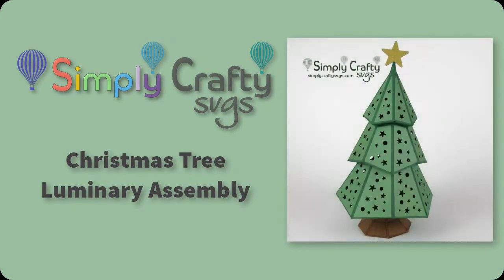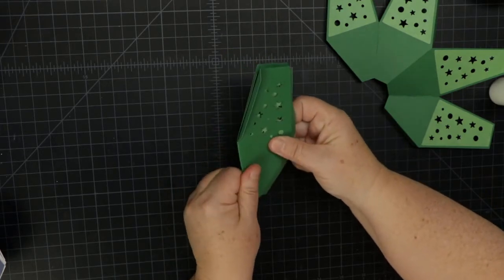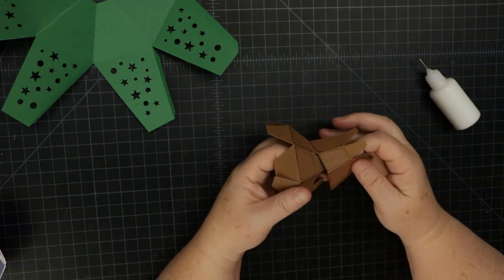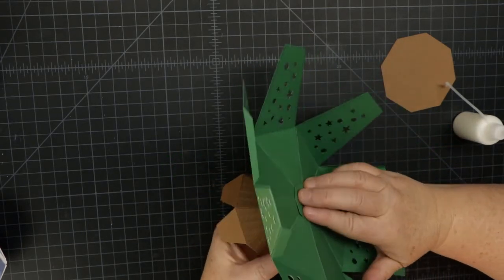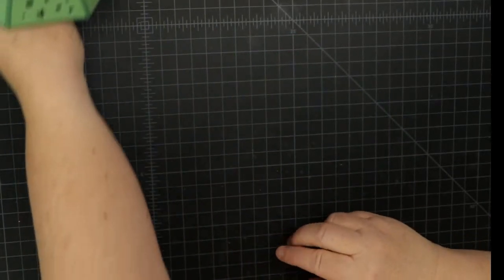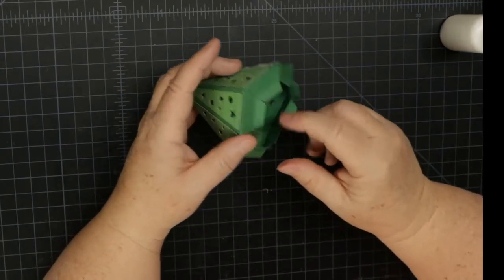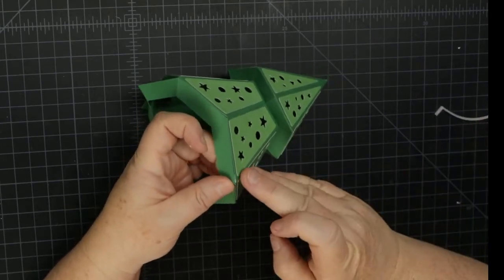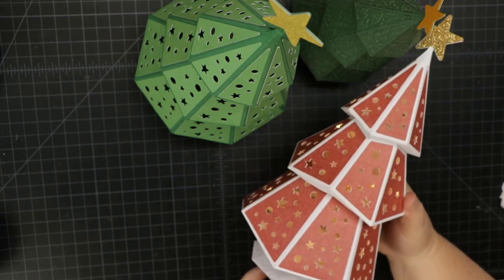Christmas Tree Luminary Assembly - 3D SVG File - 3D Christmas Tree SVG